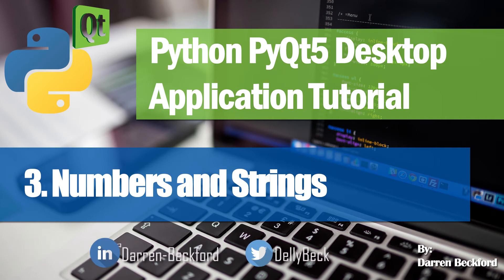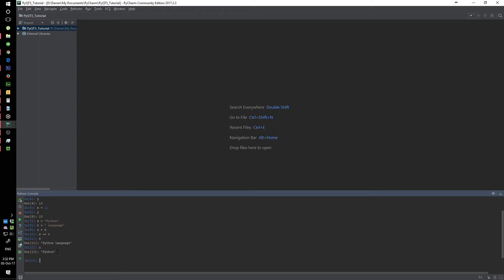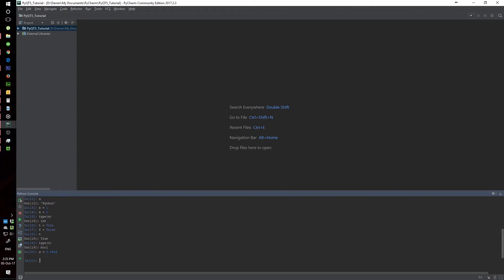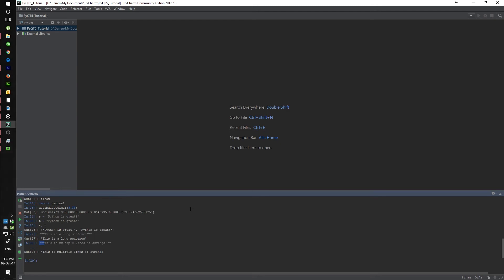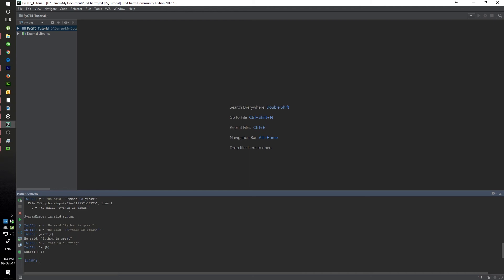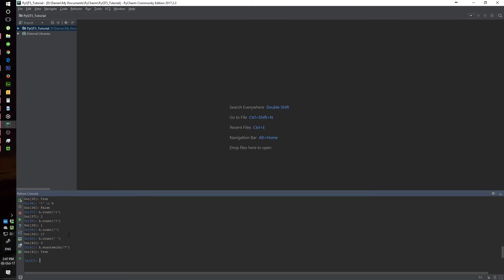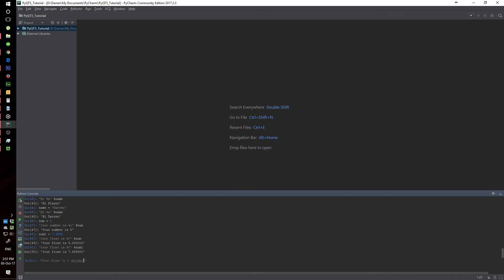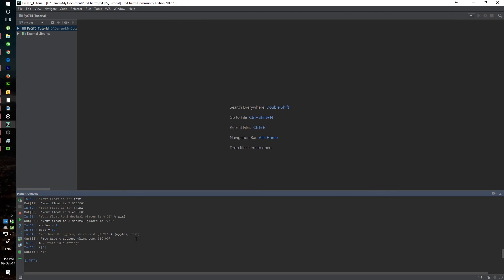3. Numbers and Strings - Python PyQt5 Desktop Application Development Tutorial